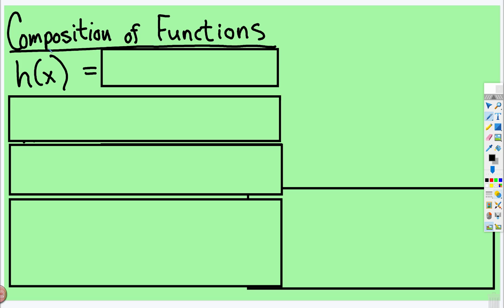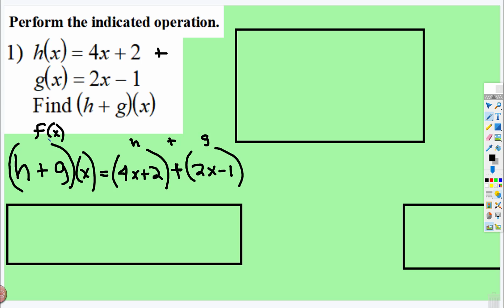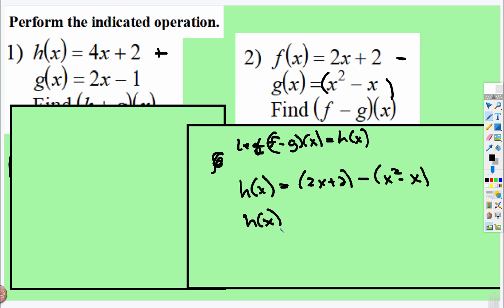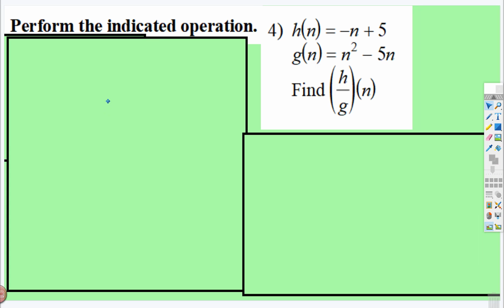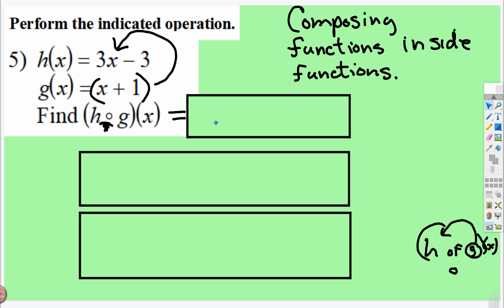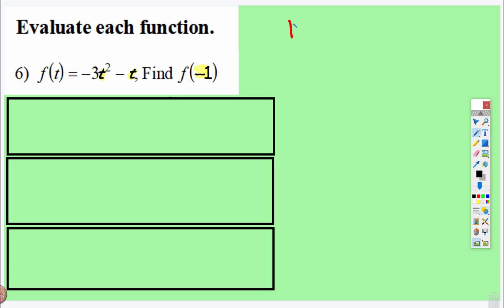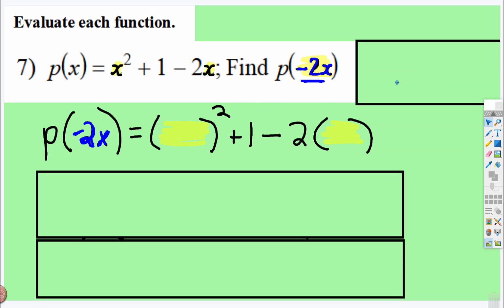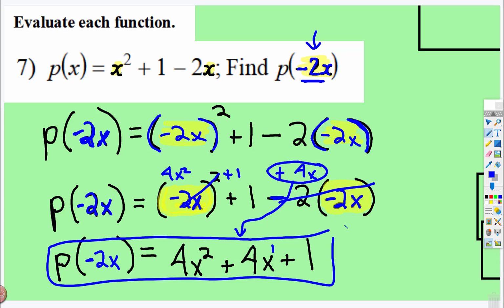Compostion of Functions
Wk-10 Algebra II Video Instruction